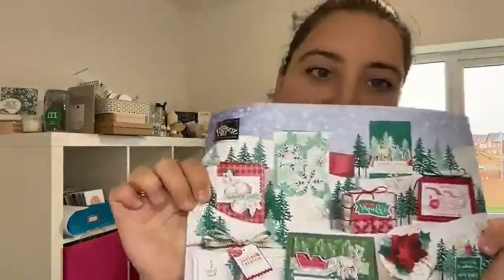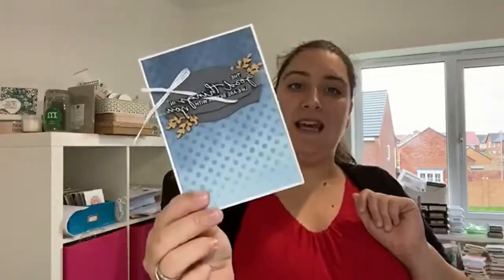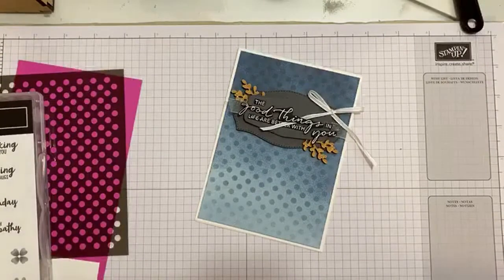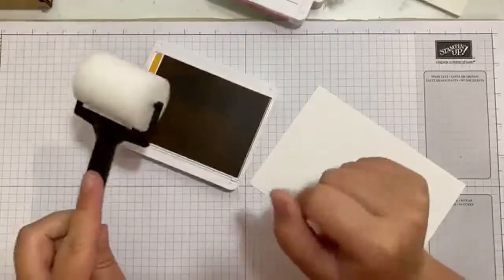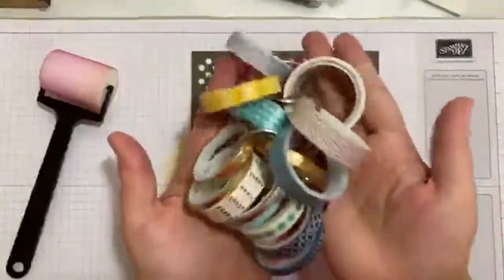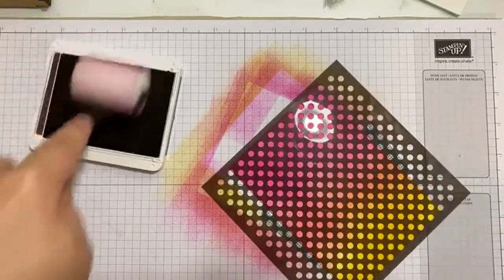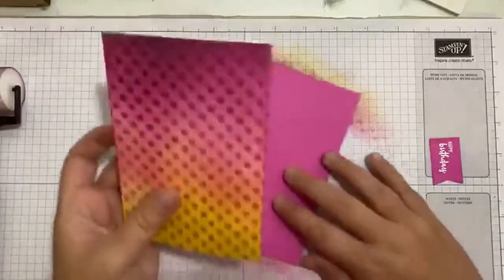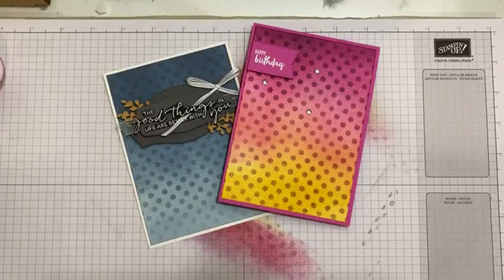Ink Blending Facebook Live Replay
For all Measurements and product links check out the coordinating blog post